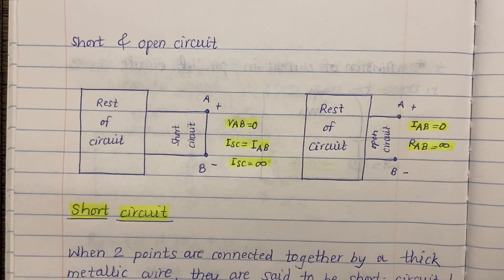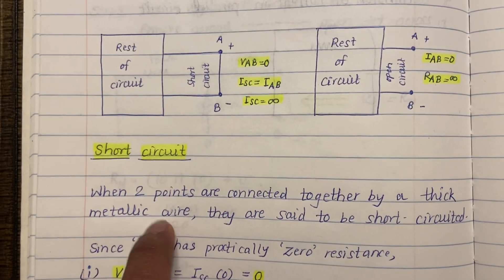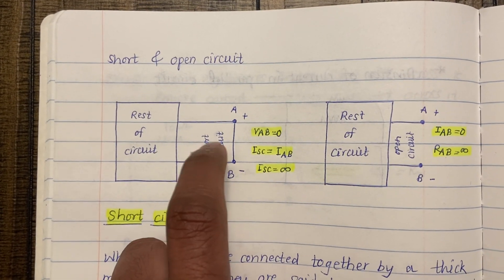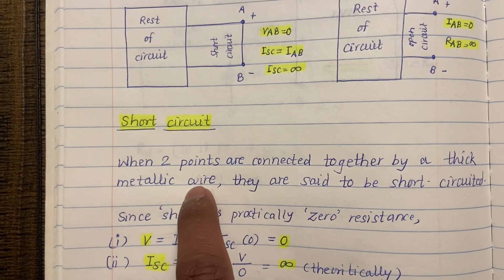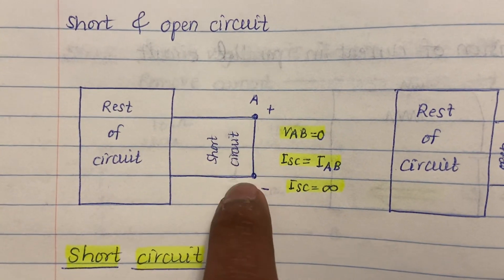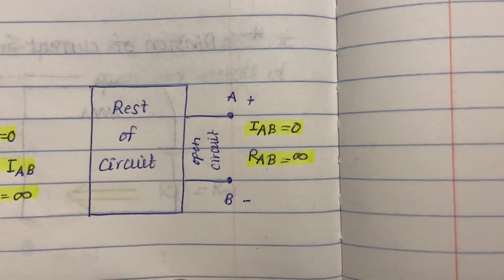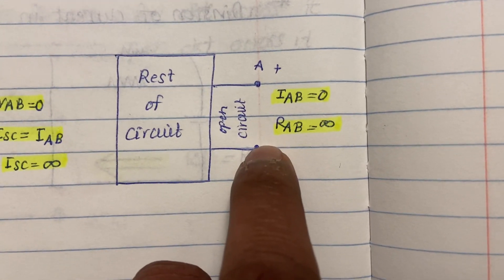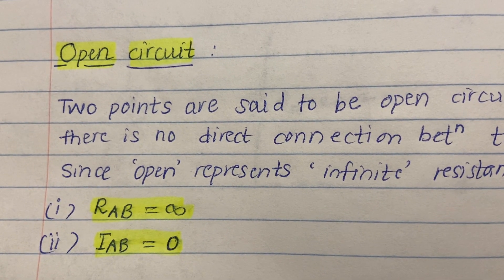Concept of open circuit and short circuit. Comparison between short circuit and open circuit.